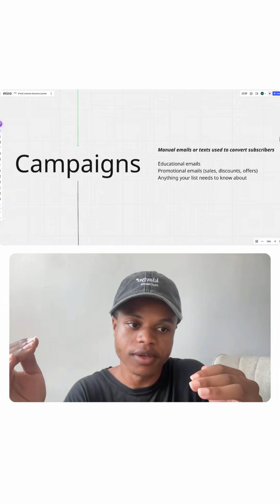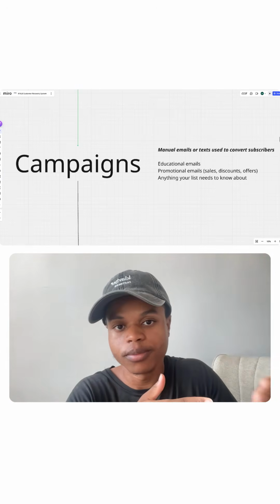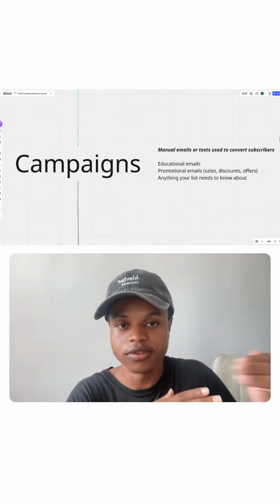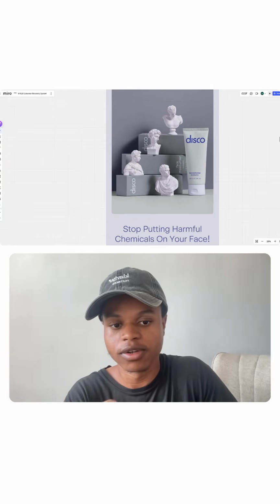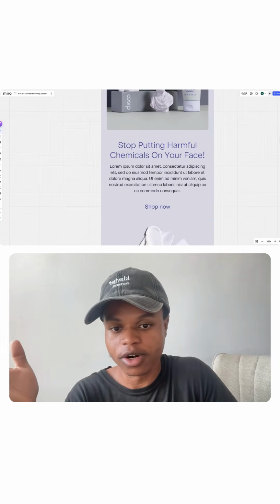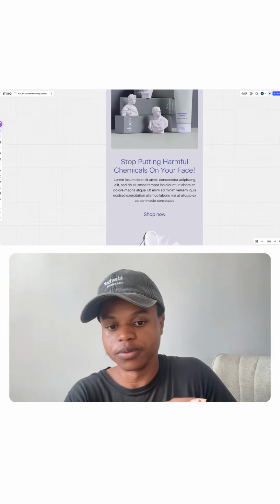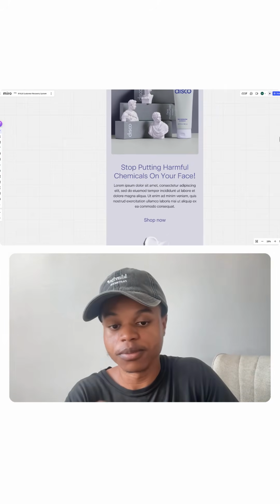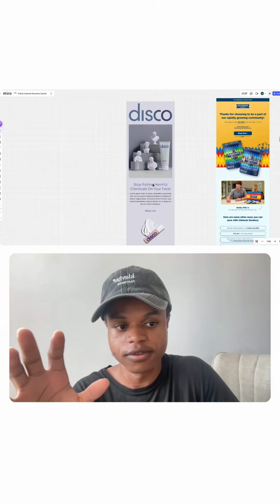Klaviyo Campaigns 101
Campaigns are the most used element of email marketing.

They are manual email or sms messages that go out a few times a week, sometimes daily, where we want to educate or promote certain parts of our brand.